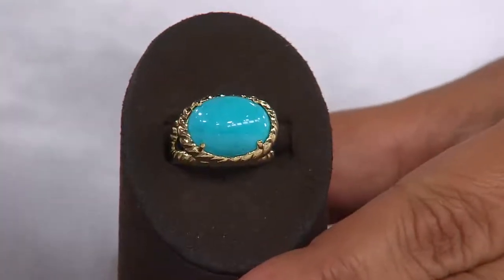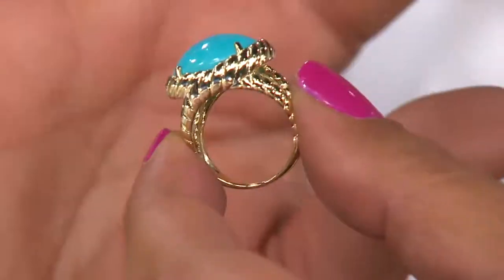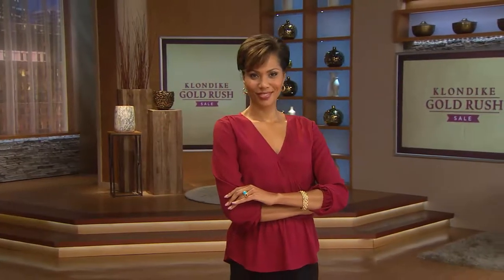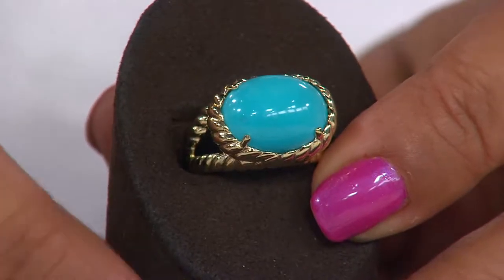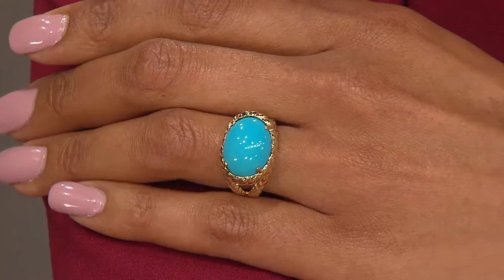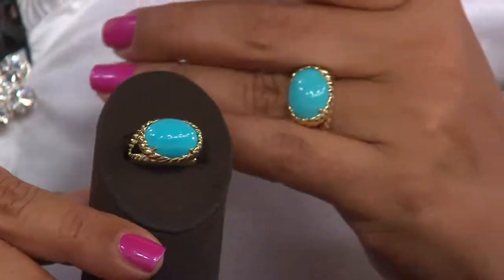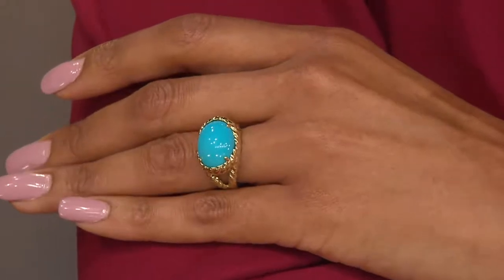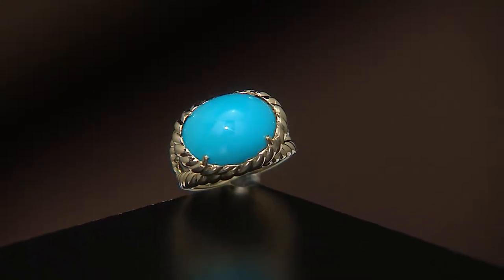14K Gold Sleeping Beauty Turquoise Rope Design Ring with Nancy Hornback